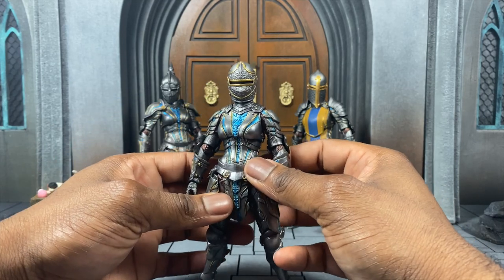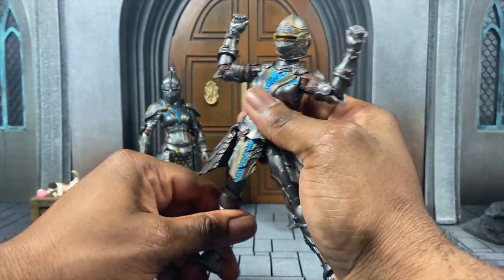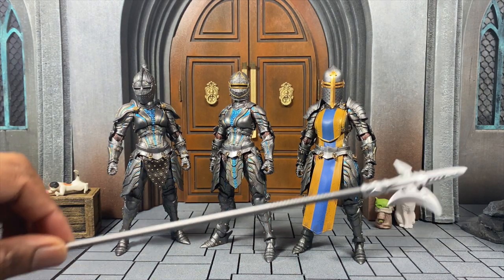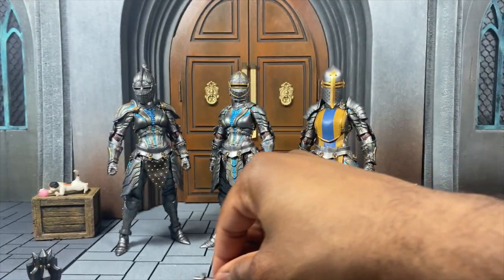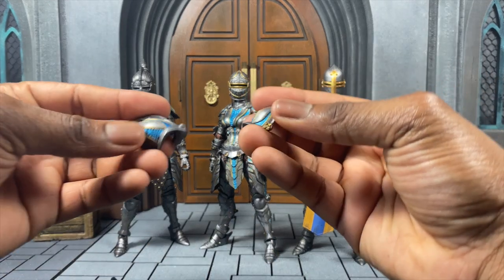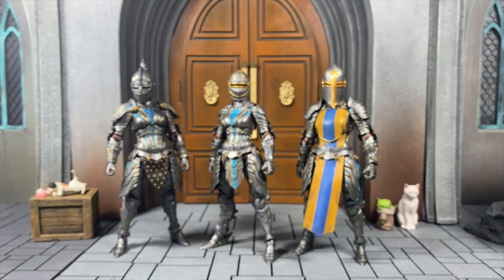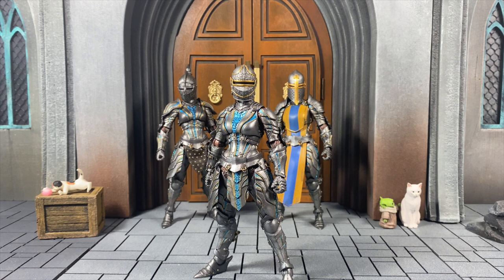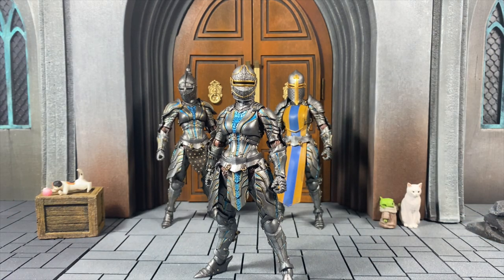Mythic Legions Legion Knight Builder 2 Deluxe Review